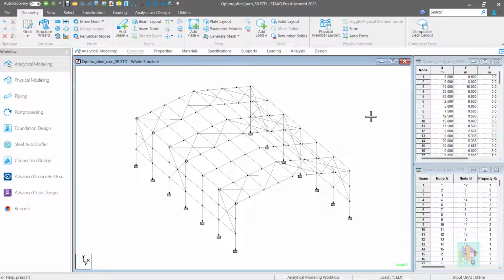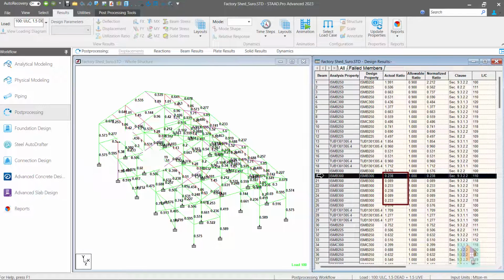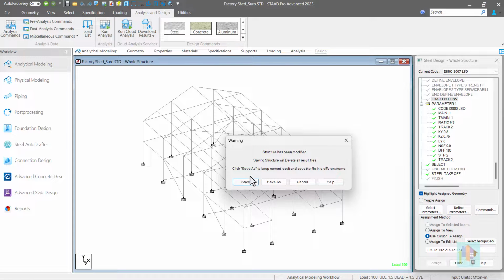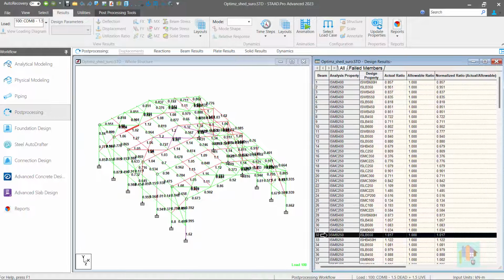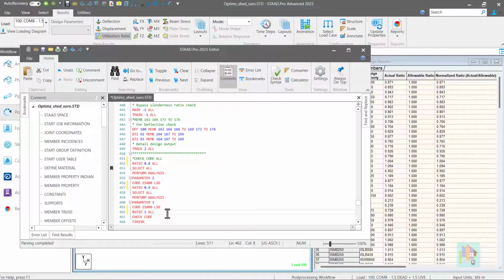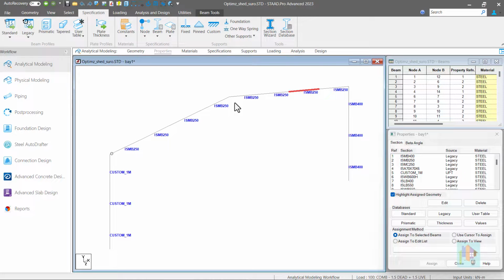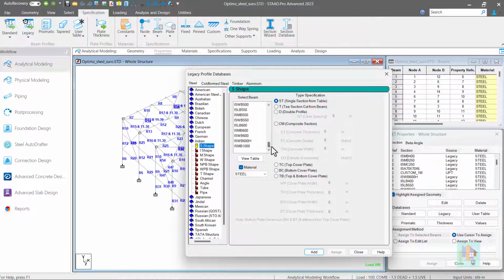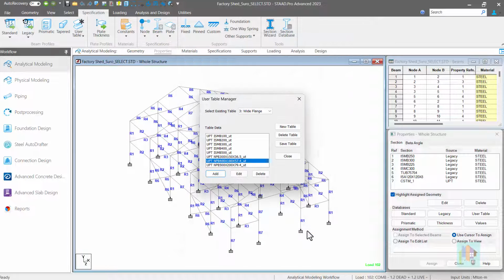Optimization of Steel Structure with STAAD: A Detail Guide || Design command, Sequence, Grouping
If we design a steel structure in STAAD using traditional design approach, then we need to manually review the design results and change the section size so that the optimum section is used. This process is time consuming, also it is very hard to find out the most economic section by trial and error method. Proper optimization of the entire structure not only reduces the overall steel weight but also ensure proper distribution of forces.

In this video, I have covered how we can easily optimize any steel structure in STAAD using various design command like SELECT and SELECT OPTIMIZED command, how to use this command for optimization, correct design command sequence, grouping of member and how we can use deafferent standard and built-up section for optimization.